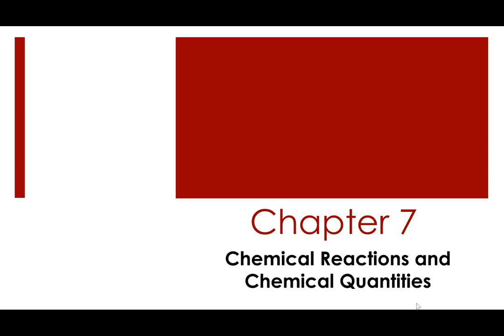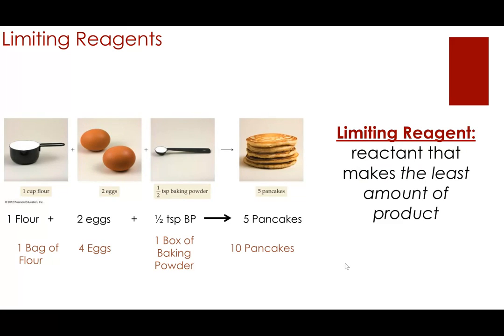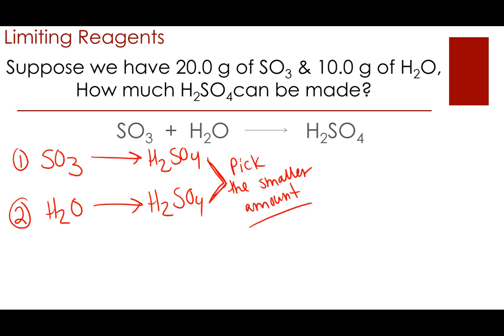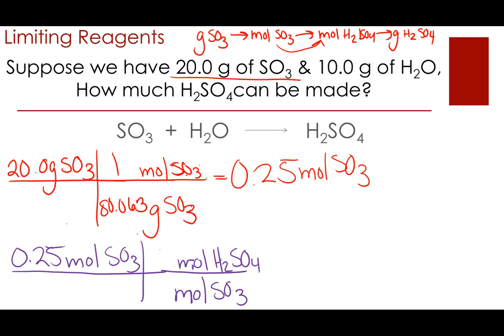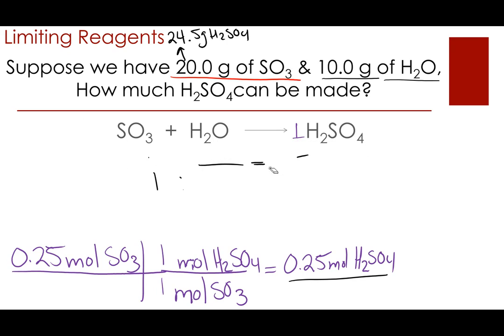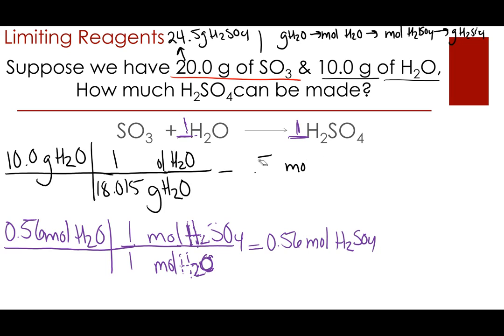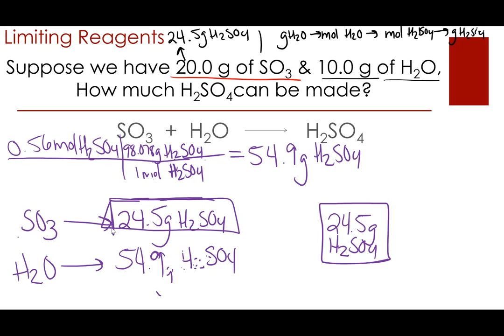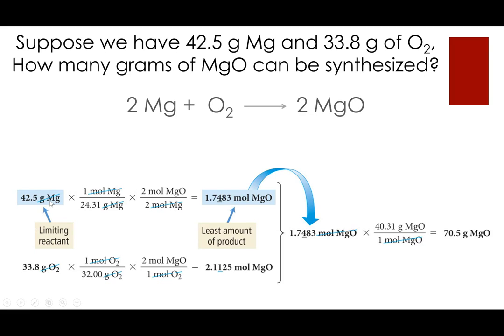CHM 151 - Limiting Reagent